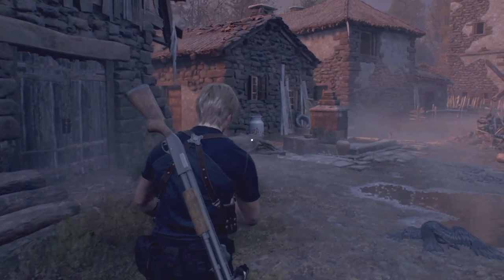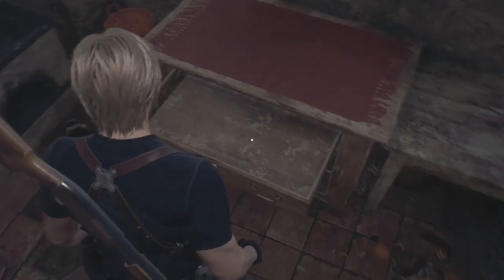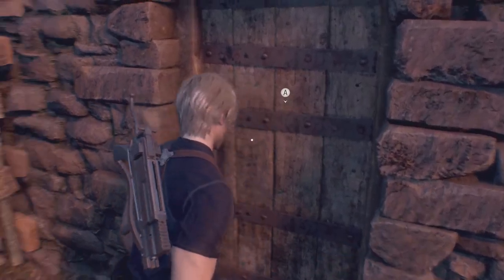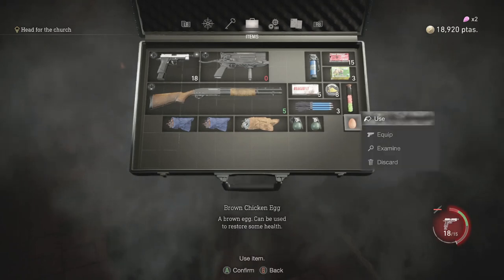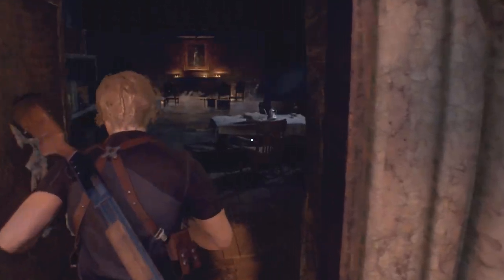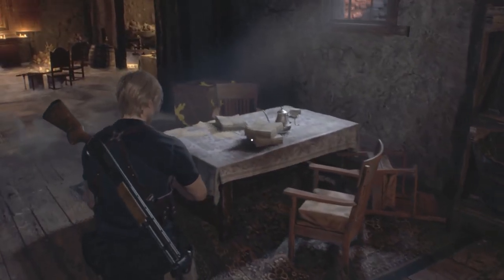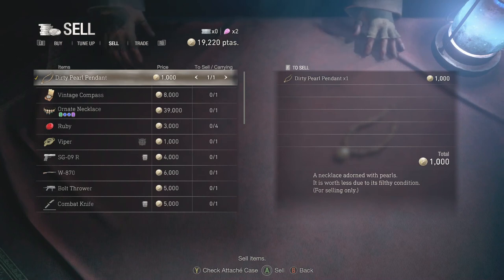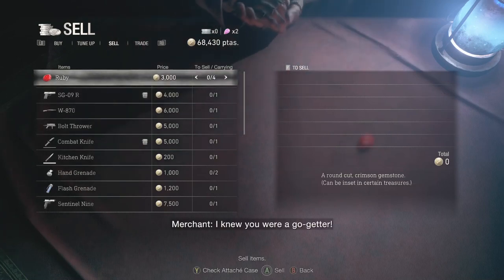Doggie Bag | Resident Evil 4 Remake | Ep 14 | Crazy Town Gaming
Today we are playing Resident Evil 4 Remake  with commentary!